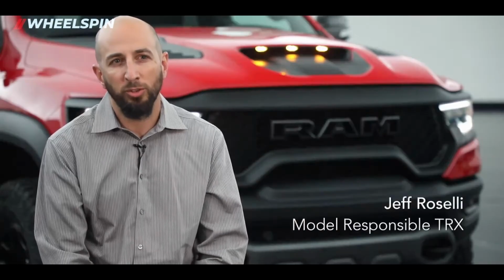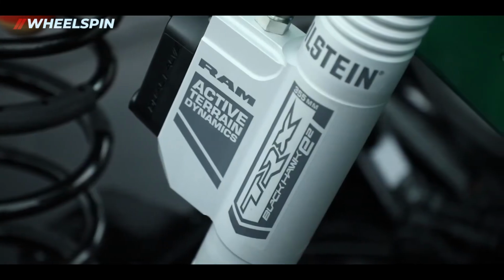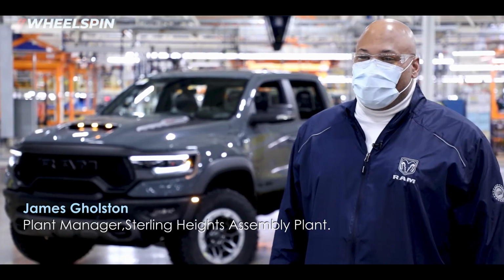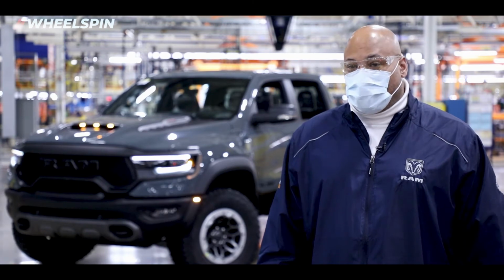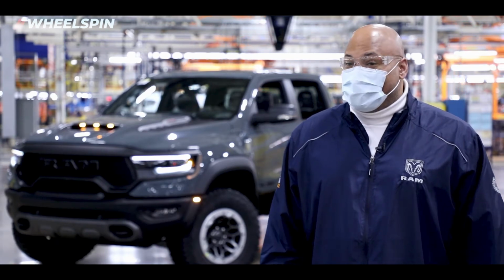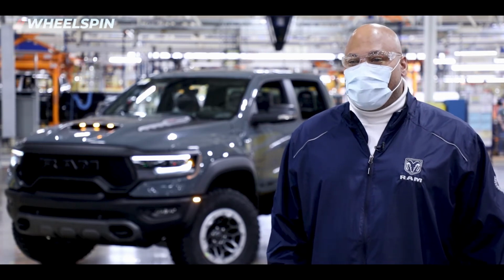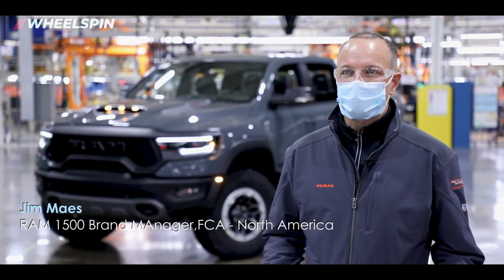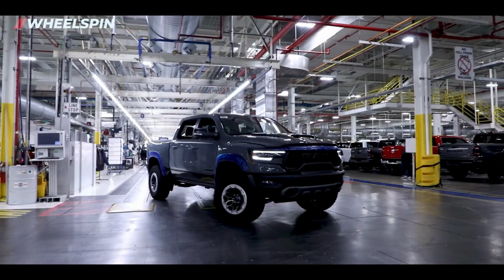Sterling Heights Assembly Plant (SHAP) | Factory Visit - How RAM 1500 TRX Are Manufactured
Sterling Heights Assembly, or Sterling Heights Assembly Plant (SHAP), is an automobile manufacturing factory in Sterling Heights, Michigan currently operated by Stellantis North America.

- 2021 Ram 1500 TRX is assembled at Sterling Heights Assembly Plant (SHAP) in Sterling Heights, Michigan
- The new 2021 Ram 1500 TRX was recently named the winner of the prestigious MotorTrend Truck of the Year®
- Located in a suburb north of Detroit, SHAP was built in 1953 as a jet engine plant and operated by the Army as the   Michigan Ordinance Missile Plant

Awards:
The Sterling Heights Assembly Plant's new body shop received LEED (Leadership in Energy and Environmental Design) Gold Green Building System certification in July 2015 for meeting the highest environmental standards. FCA US invested $165 million to construct the one million square-foot body shop on the site of the existing assembly plant. It includes 960,000 square feet of manufacturing space, a 33,000 square-foot Metrology Lab, plus office space, and mechanical and electrical equipment rooms. The new building was designed to not only be a state-of-the-art manufacturing facility, but one designed and constructed to be a model of sustainability.

World Class Manufacturing Accomplishments:
The Sterling Heights Assembly Plant was awarded bronze status for its efforts in implementing World Class Manufacturing (WCM) on Oct. 18, 2019. WCM is a methodology that focuses on eliminating waste, increasing productivity, and improving quality and safety in a systematic and organized way. WCM engages the workforce to provide and implement suggestions on how to improve their jobs and their plants, promoting a sense of ownership.

Source - Stellantis North America